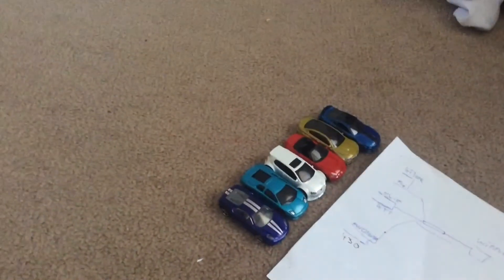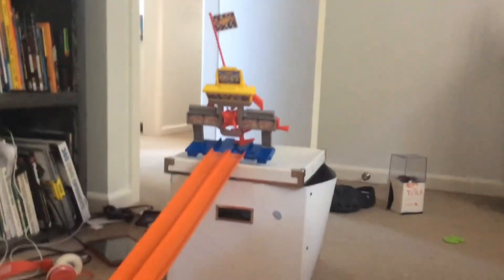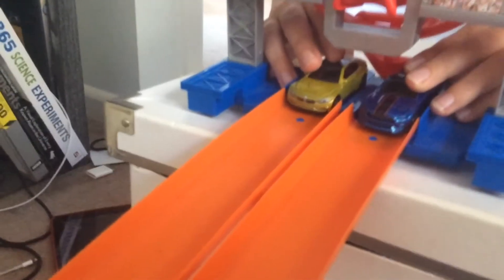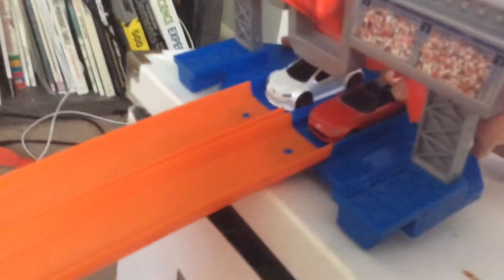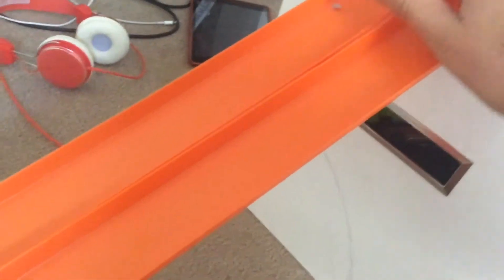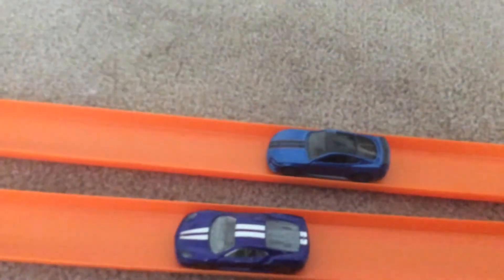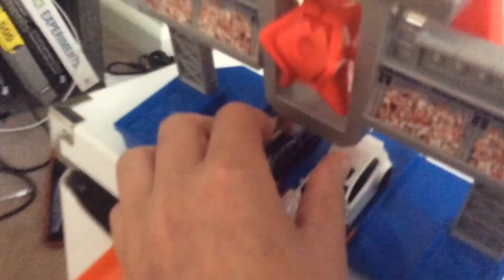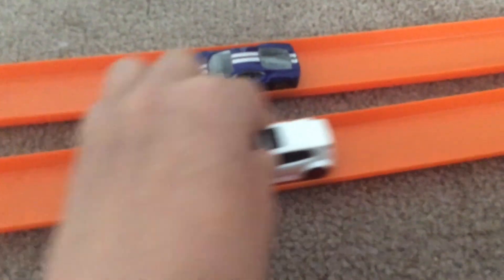Hotwheels Drag Racing #4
This was filmed before we went to South Africa